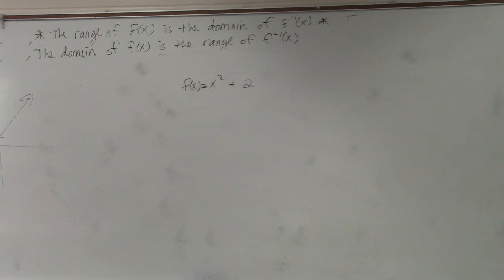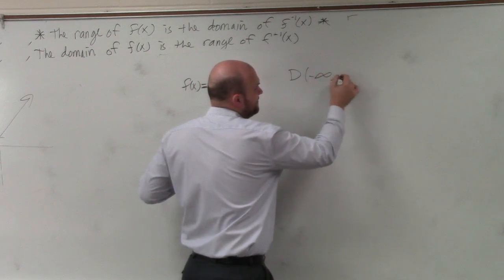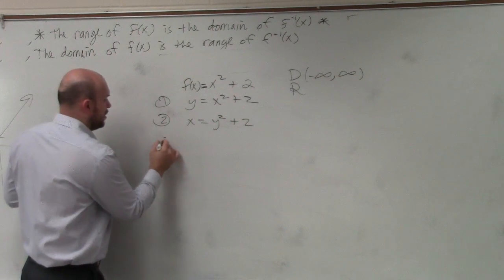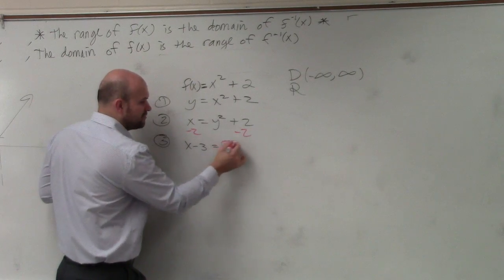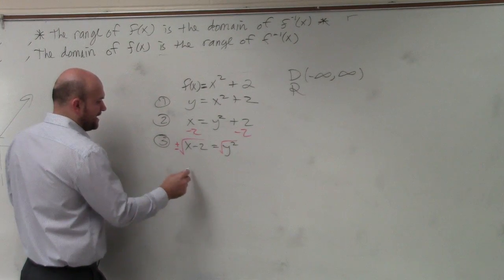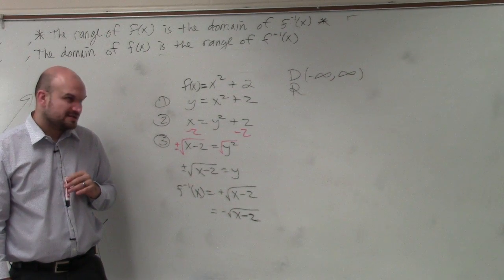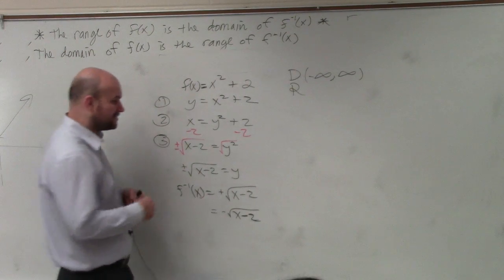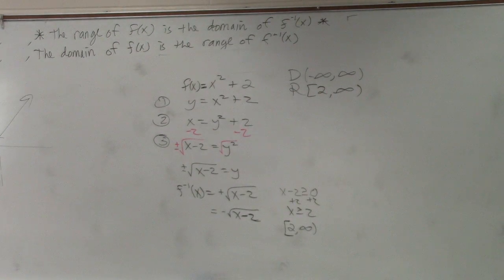Learn how to find the domain and range of a quadratic by finding inverse